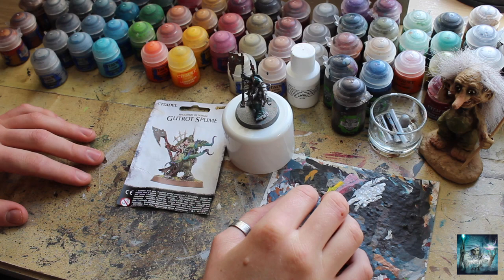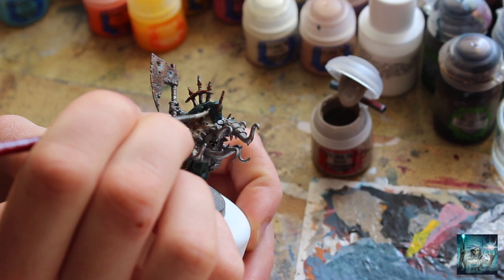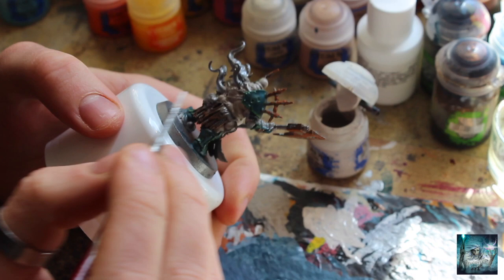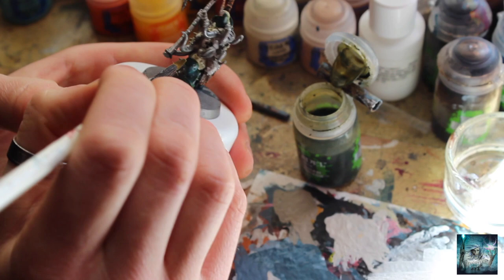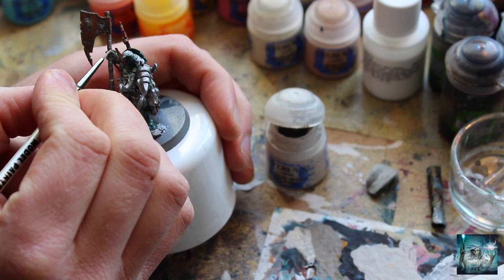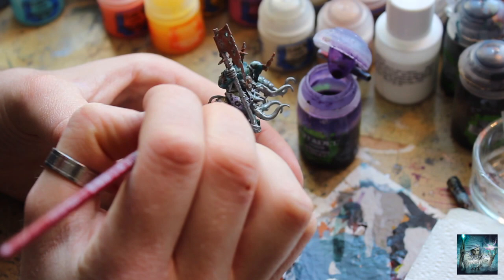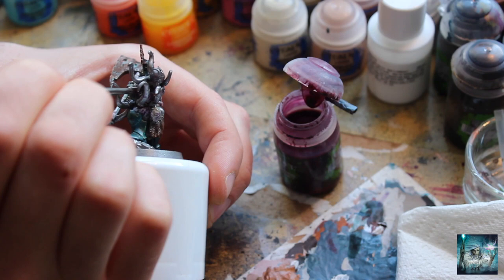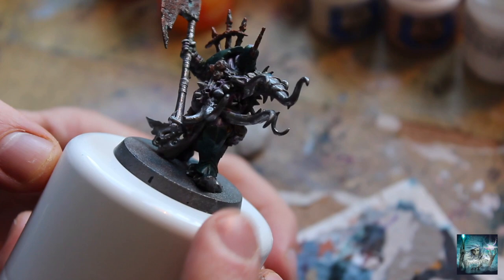Warhammer 40K Painting Tutorial: Nurgle Death Guard Chaos Space Marines, Drowned Flesh Skin & Pox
Painting The Drowned Plague, Part 3. Drowned Flesh & Pox.
In this seven-part painting series, Winter Wizard unveils the secrets to painting the nautical/deep-sea themed colour scheme for his Death Guard army, the Drowned Plague.

Watch all episodes to witness a Gutrot Spume model completely painted from start to finish in this signature colour scheme.

Each video also features a Topic Of Discussion, where Winter Wizard shares his thoughts and insights on various hobby related topics.
Today's topic: Learning To Paint.

CITADEL PAINTS SHOPPING LIST...
- Rakarth Flesh
- Pallid Wych
- Athonian Camoshade
- Coelia Greenshade
- Druchii Violet
- Carroburg Crimson
- T'au Light Ochre
- Flash Gitz Yellow
- Seraphim Sepia
- Lamenters Yellow

FOLLOW WINTER WIZARD ON INSTAGRAM